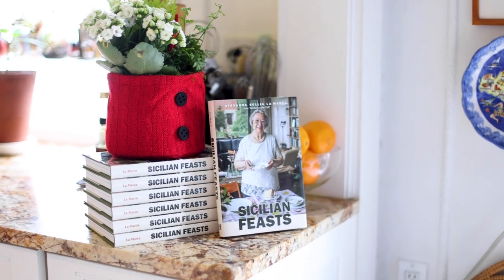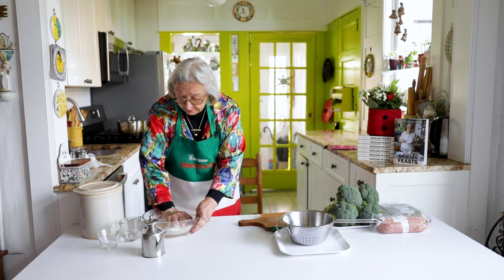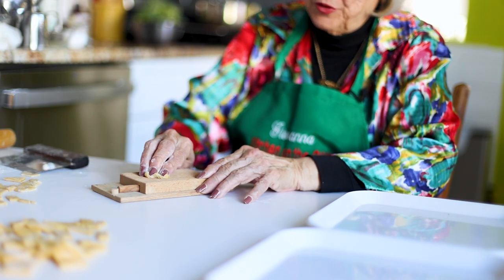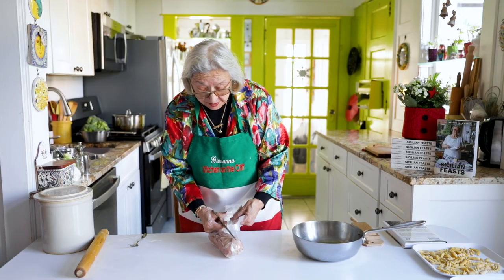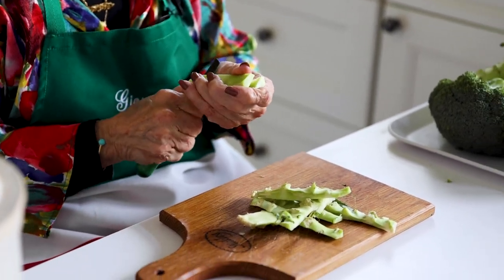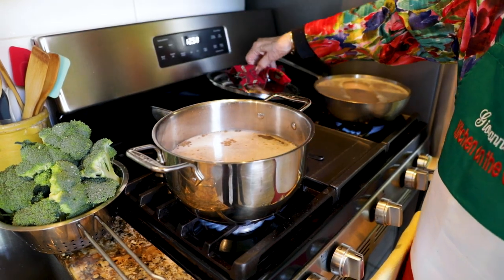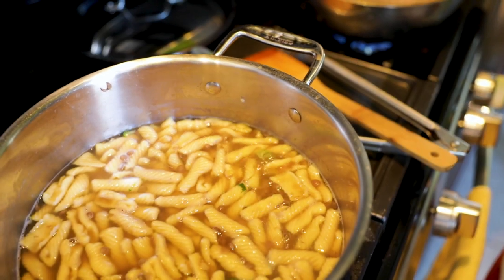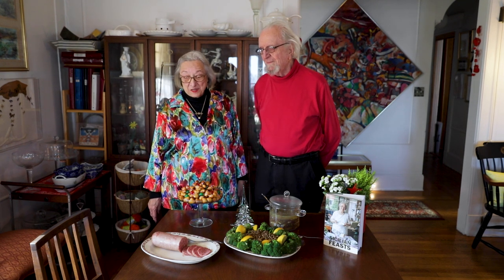Lentils, Cotechino, & Cavatelli | Kitchen on the Cliff with Giovanna Bellia LaMarca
Good Luck in the  New Year to all our Friends!
On this special day we are pleased to share with you
Lentils, Cotechino/Sausage, Homemade Cavatelli Soup
Lentils symbolize coins and represent prosperity
Cotechino represents richness and abundance

Peace and Fellowship in 2023

Ingredients:
1 lb lentils, picked over before cooking
2 bunches of broccoli, trimmed and cut into large stalks
1 lemon
1 cup Extra Virgin Olive Oil, divided: 1/2 cup for the lentils and 1/2 cup for the broccoli

Cavatelli
1 1/2 cups flour
2 eggs
Pinch of salt
1 teaspoon Extra Virgin Olive Oil
Water, added 1 Tablespoon at a time  if necessary
or
Flour,  added 1 Tablespoon at a time  if necessary
Extra Virgin Olive Oil to add to the soup at the table

MY NEWEST BOOK: Sicilian Feasts